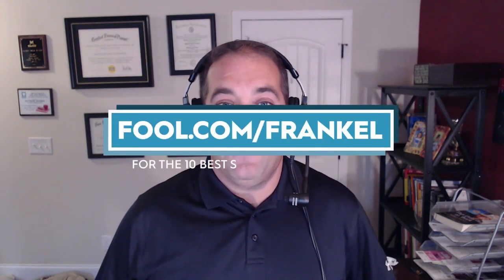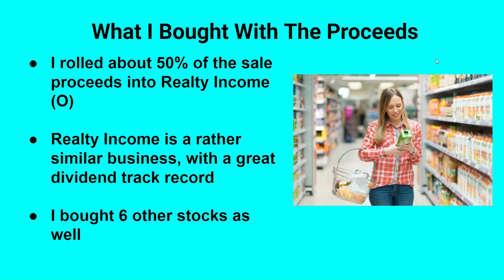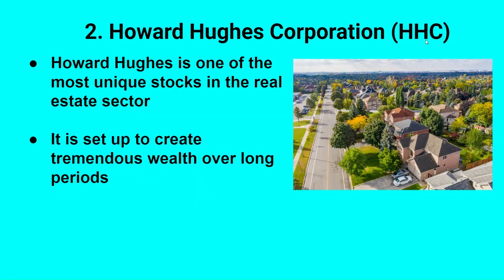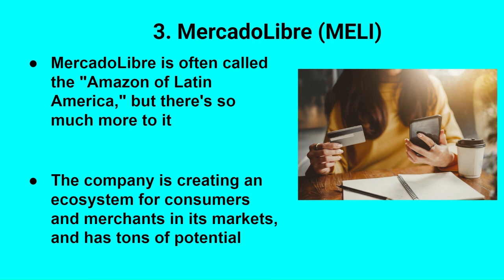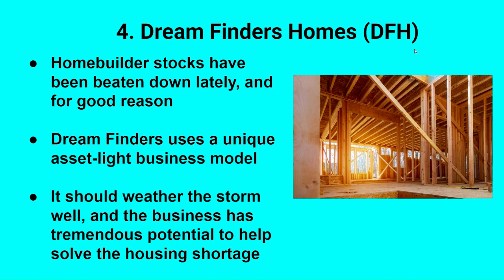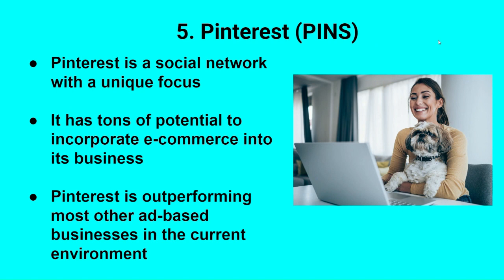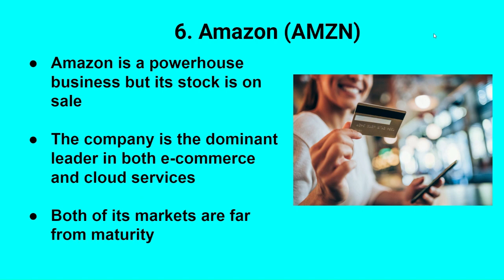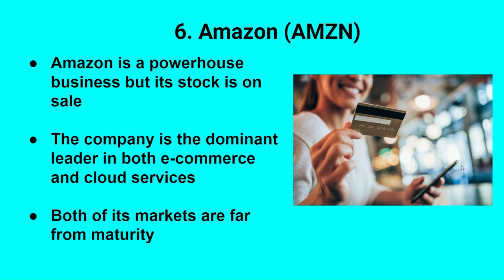7 Great Stocks I Just Bought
I recently freed up quite a lot of cash in my brokerage account, and here's what I did with it.

The Motley Fool Stock Advisor returns are 354% as of 9/21/2022 and measured against the S&P 500 returns of 112% as of 9/21/2022. Past performance is not an indicator of future results. All investing involves a risk of loss. Individual investment results may vary, not all Motley Fool Stock Advisor picks have performed as well.